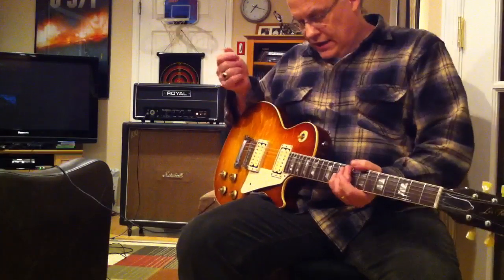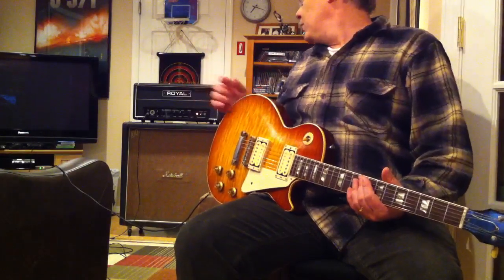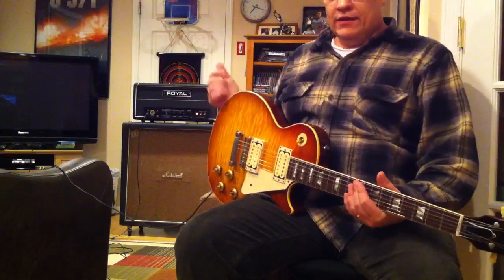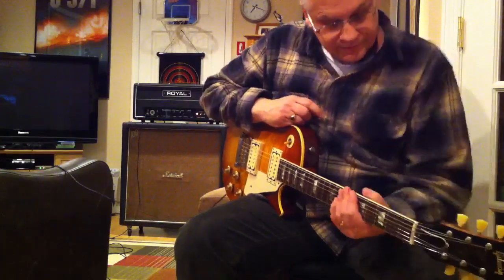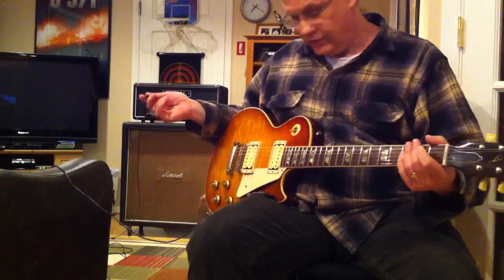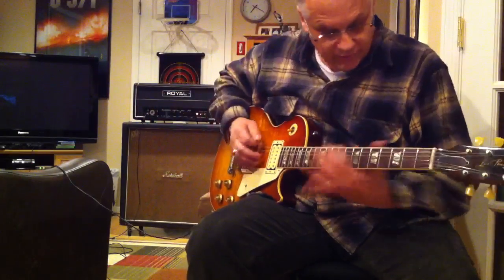Throbak MXV and Royal Jimmy Page Hiwatt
Here are my recently purchased Throbak MXVs played through my Jimmy Page Hiwatt 50w head made by Royal. The '68 cab is filled with pre rola G12H30 014 cones... The guitar is my long time fave '99 Murphy R9 #125... The pickups were custom wound for me with hotter readings of about 8.0k and 8.5k with Alnico 2 mags. the Iphone couldnt quite handle the volume, gets a bit fuzzy when turned all the way up, but I wanted to demo how well the pups clean up. Great PAF type pickups!.